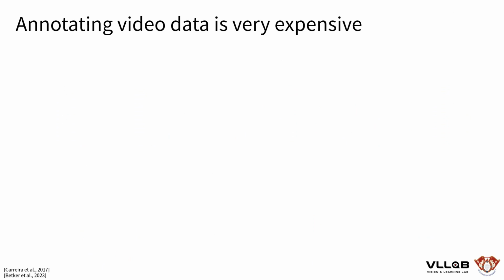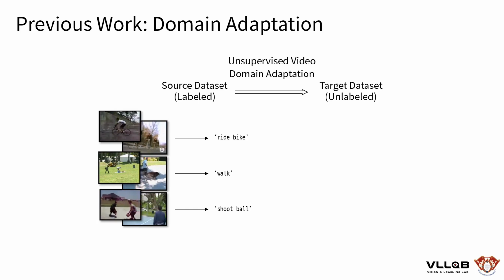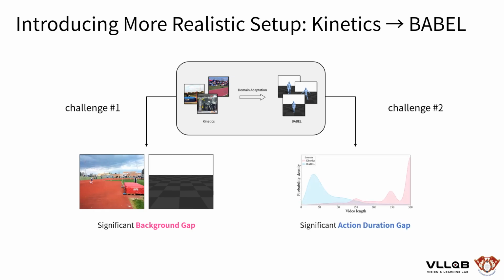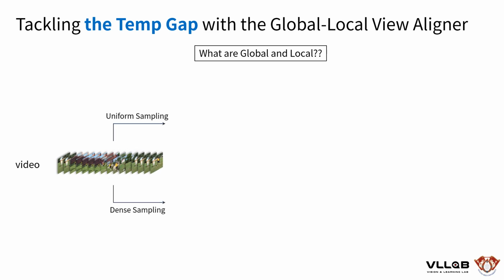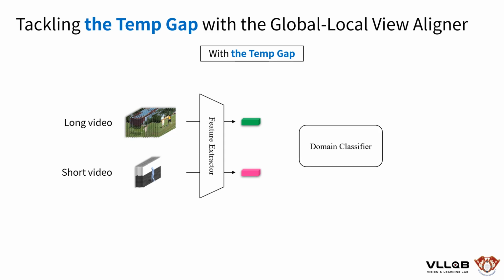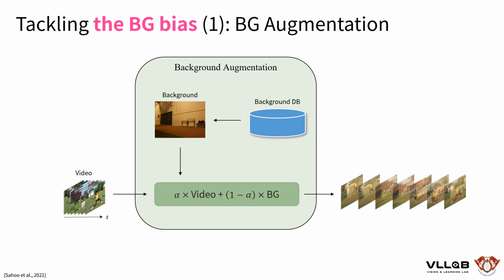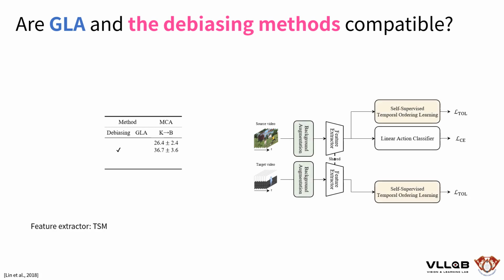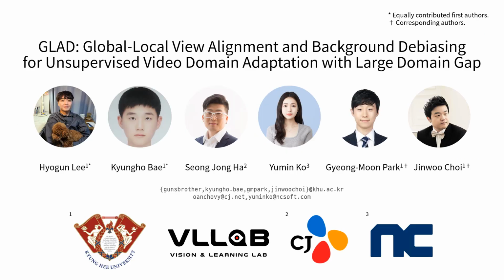GLAD: Global-Local View Alignment and Background Debiasing for Unsupervised Video Domain Adaptation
Authors: Hyogun Lee; Kyungho Bae; Seong Jong Ha; Yumin Ko; Gyeong-Moon Park; Jinwoo Choi
 Description: In this work, we tackle the challenging problem of unsupervised video domain adaptation (UVDA) for action recognition. We specifically focus on scenarios with a substantial domain gap, in contrast to existing works primarily deal with small domain gaps between labeled source domains and unlabeled target domains. To establish a more realistic setting, we introduce a novel UVDA scenario, denoted as Kinetics→BABEL, with a more considerable domain gap in terms of both temporal dynamics and background shifts. To tackle the temporal shift, i.e., action duration difference between the source and target domains, we propose a global-local view alignment approach. To mitigate the background shift, we propose to learn temporal order sensitive representations by temporal order learning and background invariant representations by background augmentation. We empirically validate that the proposed method shows significant improvement over the existing methods on the Kinetics→BABEL dataset with a large domain gap.